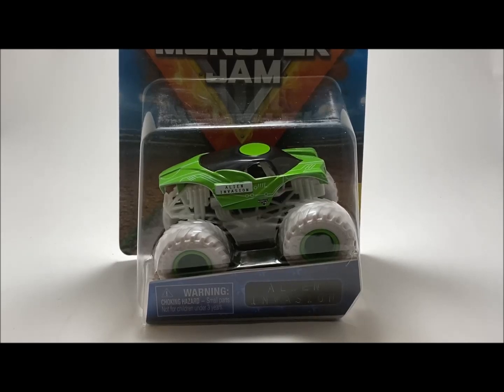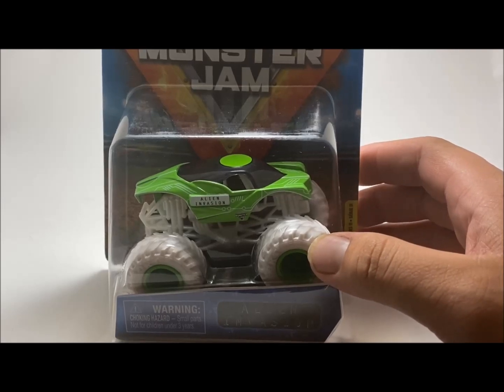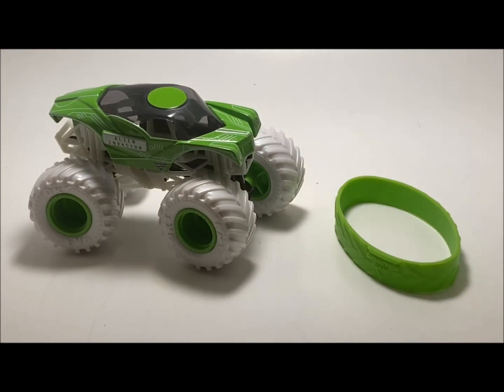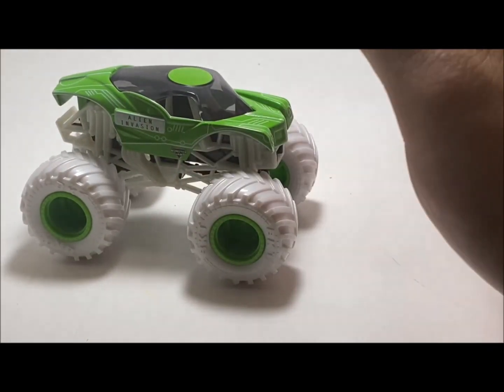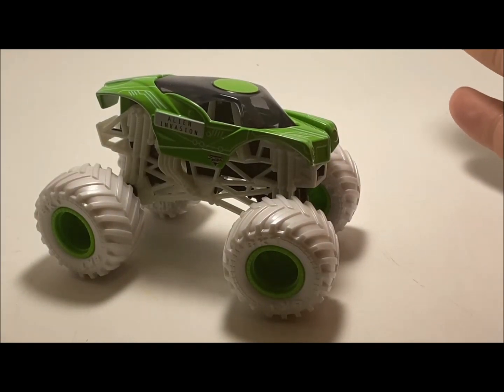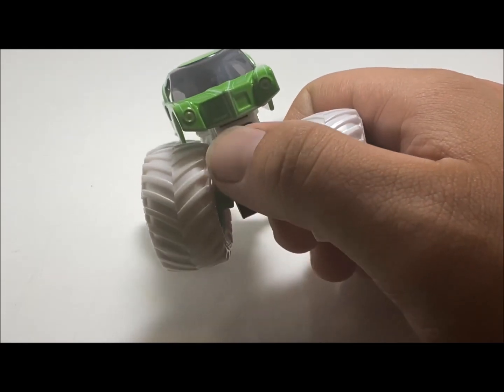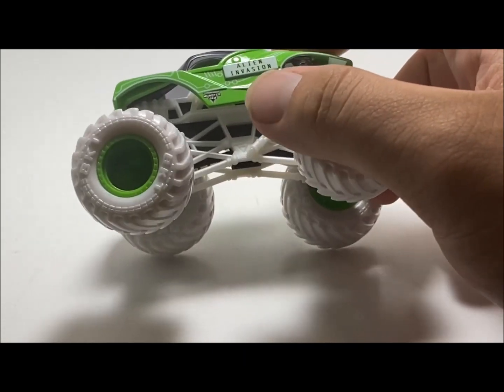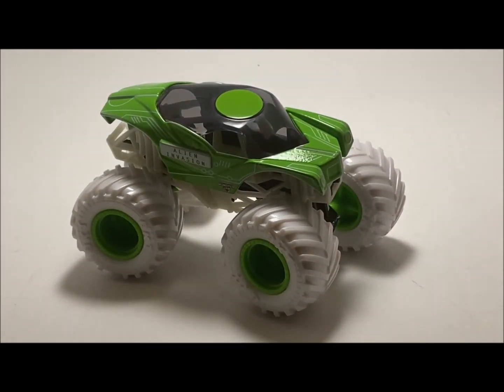SPIN MASTER MONSTER JAM Mix 11 Alien Invasion Review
Today we look at the 2nd truck out of 3 for the Inverse Trucks For Spin Master's 2020 Monster Jam Toy Line, which is Alien Invasion

Alien Invasion
Mix 11
Lime Green Rims
Pearlescent White Roll Cage
Pearlescent White Tire's
Detailed Decals on Casting/Tooling for 2020
Tinted Windshield and Insert Piece Exclusively for Alien Invasion
Inverse Truck 2/3
Black Chassis